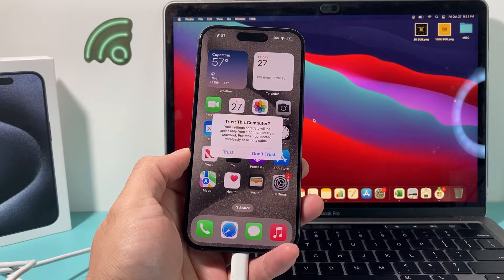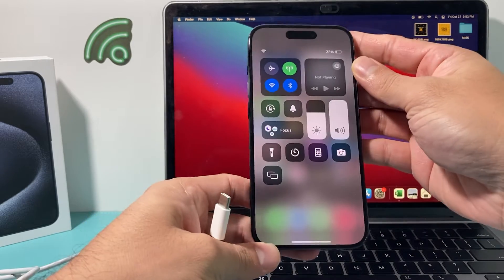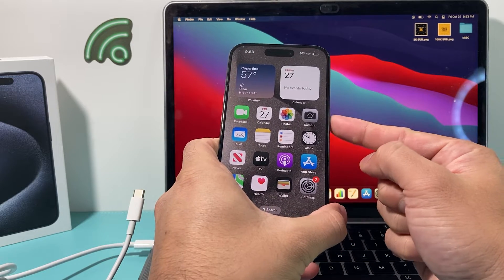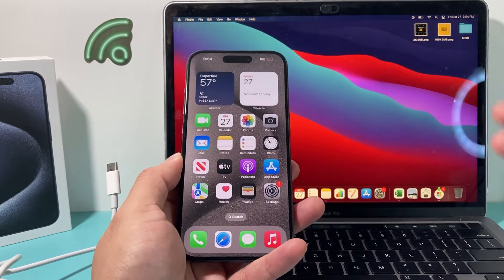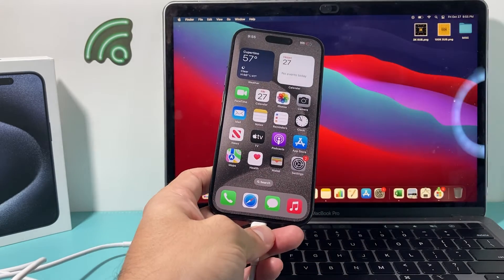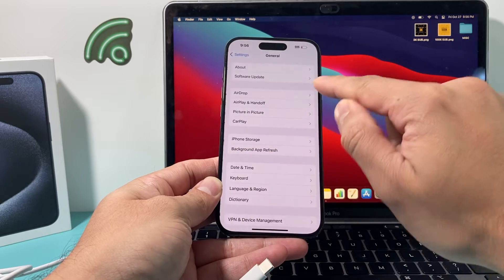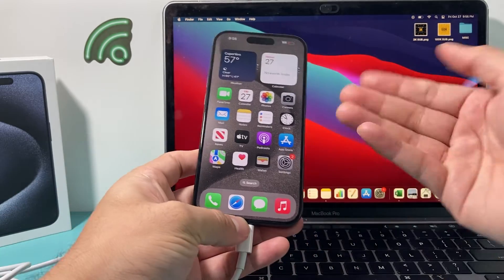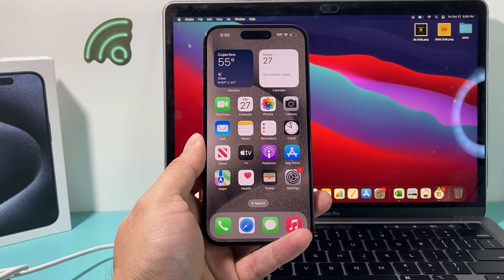How to Fix Trust This Computer Alert Missing on iPhone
If you aren't getting the "Trust This Computer" alert message when you plug your iPhone or iPad into your computer, laptop or MacBook to connect to iTunes, here's all the steps you need to follow to fix this problem. There's many reasons why Trust This Computer message may not appear but it can be fixed by following these simple steps to troubleshoot the issue.